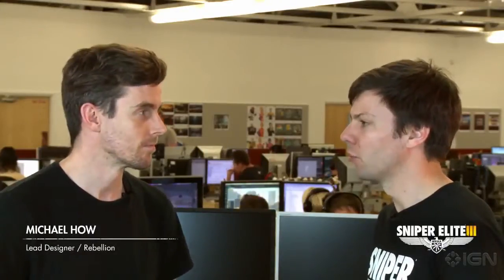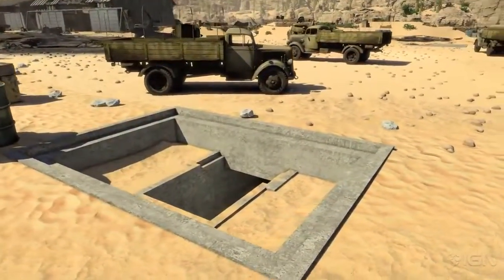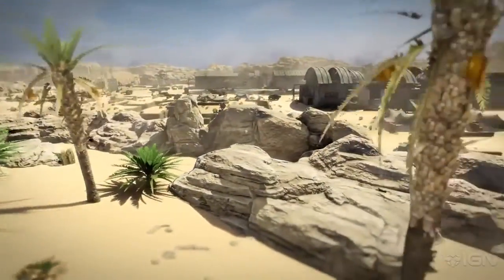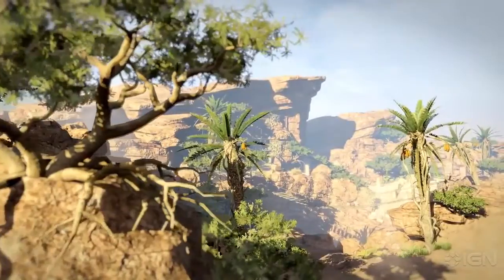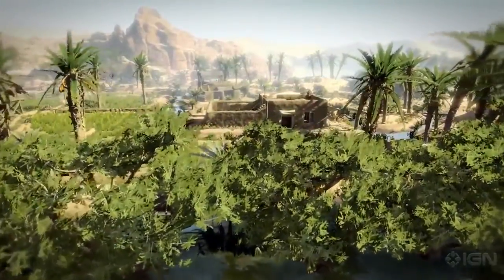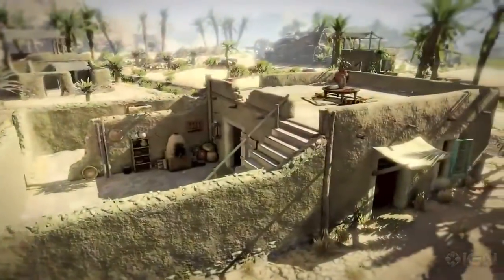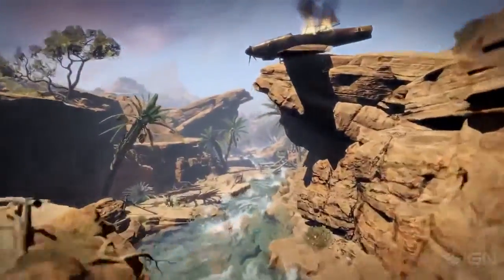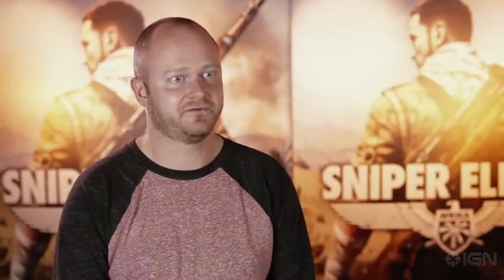Sniper Elite 3 Save Churchill DLC Trailer